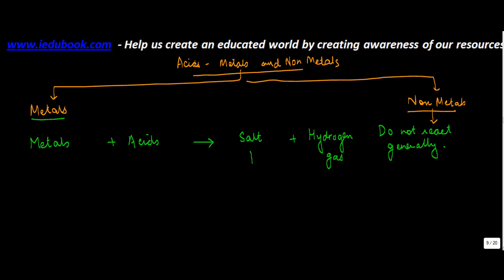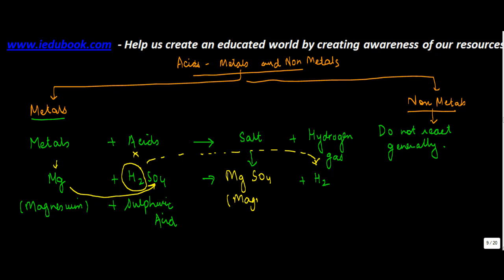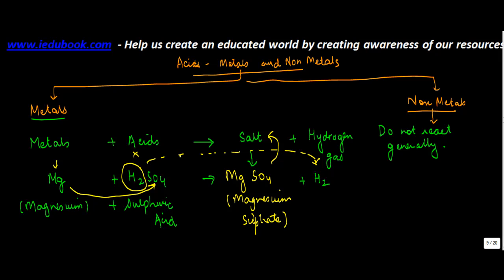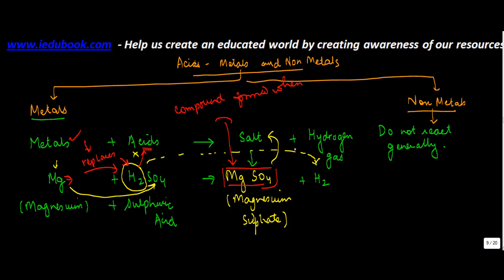Reaction of acid with metals and non metals- Chemistry Class 8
In this video, we are going to understand the reaction of acids with metals and nonmetals.

Non Metals – Nonmetals do not usually react with acids.

Metals – Metals usually react with metals to form a salt and hydrogen gas. Eg-

Magnesium + Sulphuric Acid = Magnesium Sulphate + Hydrogen

Our next video topic - Displacement Reaction - Metals and Non-Metals - Chemistry Class 8